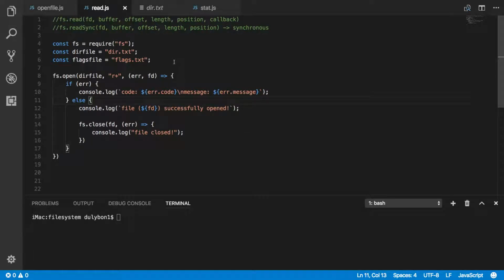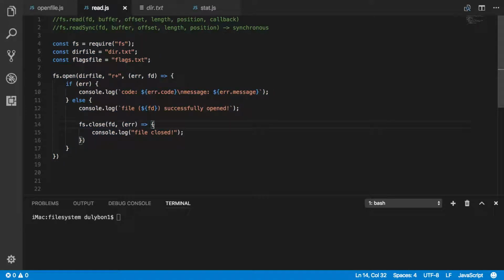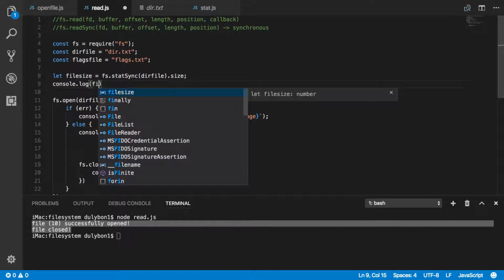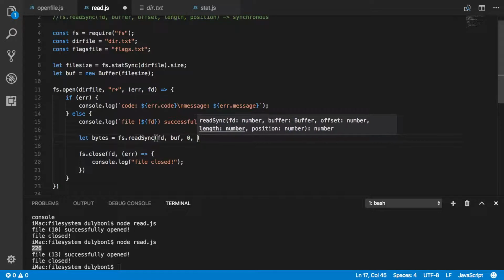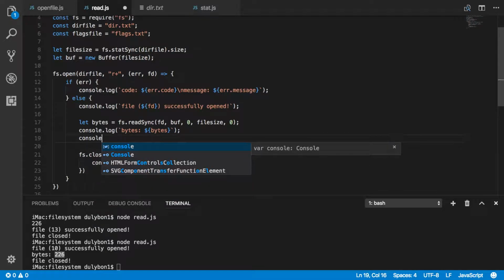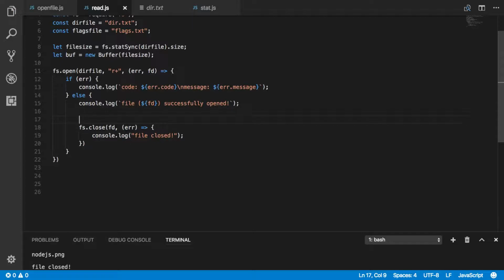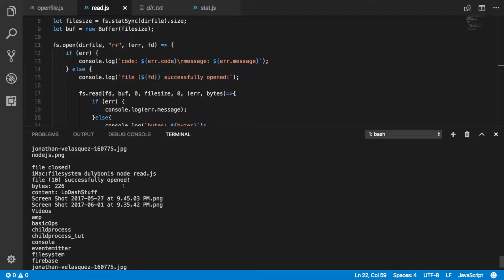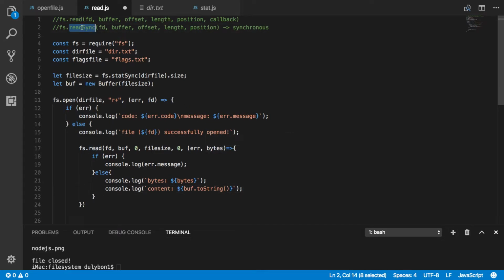NodeJS FileSystem: Read Contents of File with fs.read() and fs.readSync()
In this video, we learned how to read the contents of a file using the fs.read() and fs.readSync() functions in the file system module in NodeJS